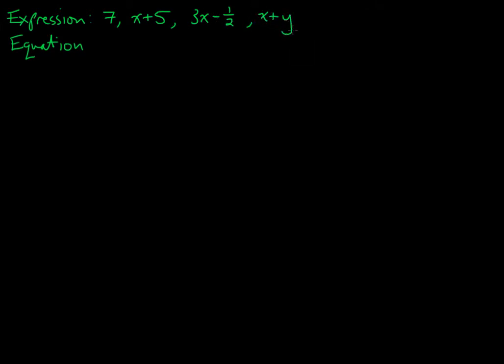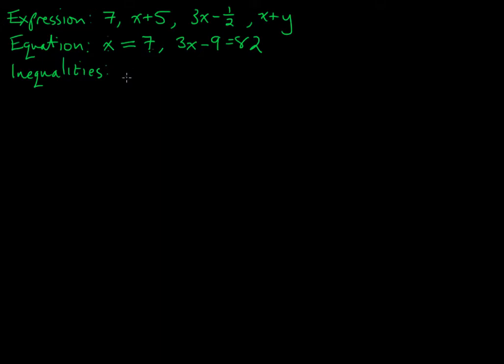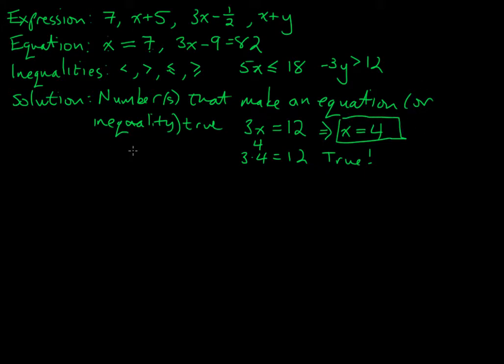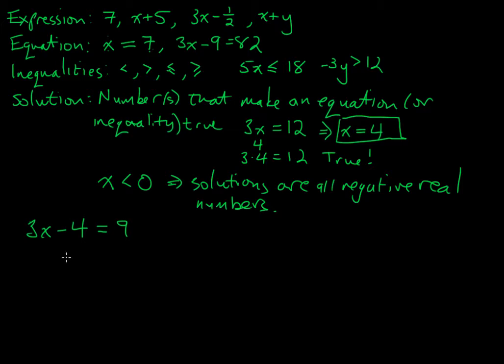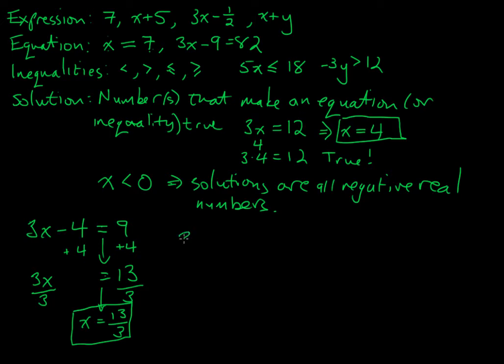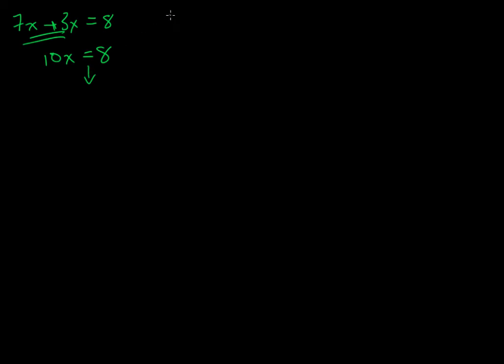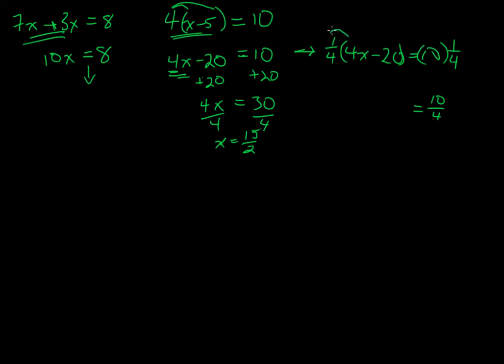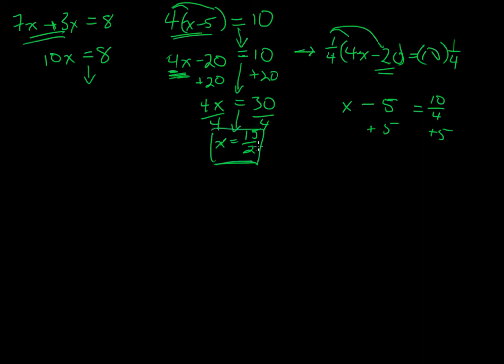1.1 Solving Equations